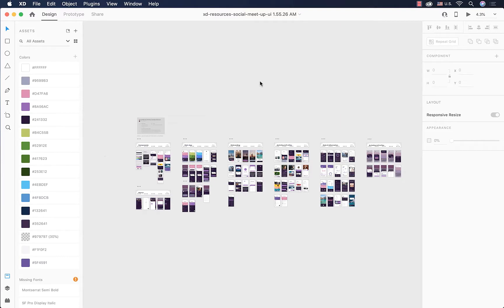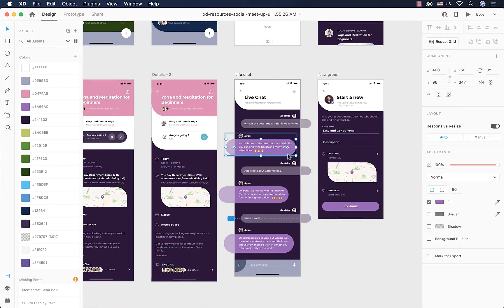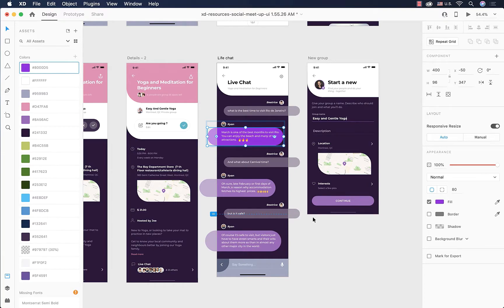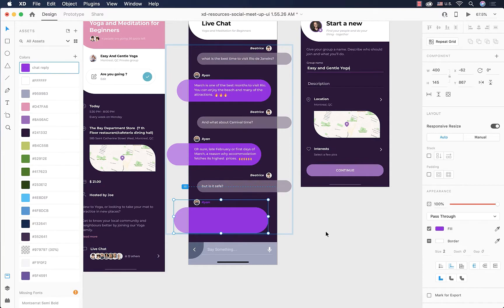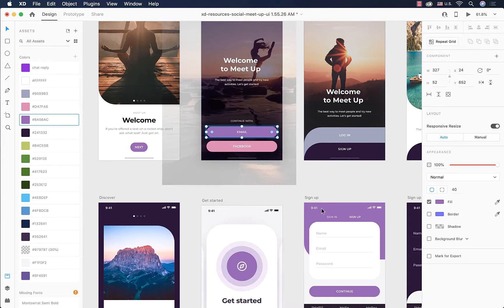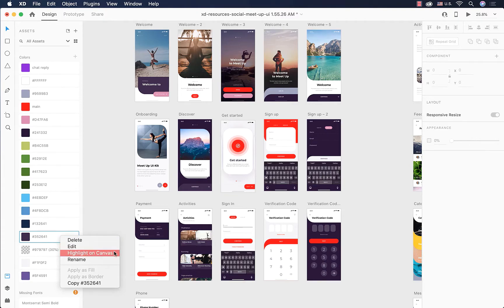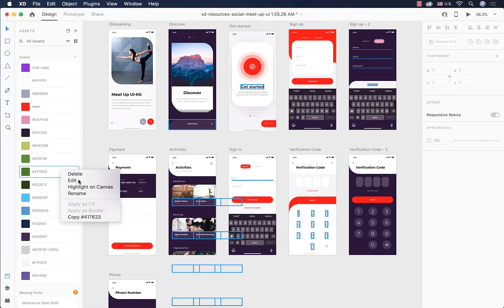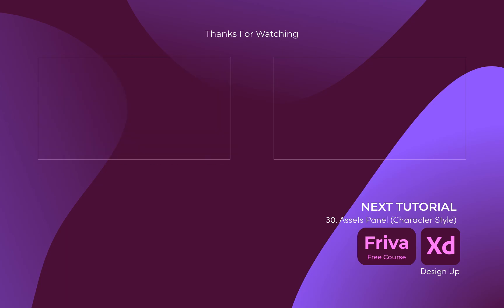Everything about Colors in Adobe Xd's Document Assets (Complete Guid)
If you are learning Adobe Xd, Check out the playlist, you can find a high quality, step by step free Adobe Xd course.
You can also find this free course on Udemy as well, I'll update this course whenever there is a new major update for Adobe Xd.

Adobe Xd is an awesome design tool

Adobe Xd is one of the best UI/Ux design tools, not only that, you can design amazing posts for your social media pages.
If you want to start a career in UI/UX design, learning Xd would be a great start for you.

We cover all the
Tools and features Xd have to offer in design mode
This course is aimed for beginners
But it doesn’t mean its a basic tutorial

We go in depth with every tool and feature
Exploring all the things that we can do in the design mode with this amazing application.

In this tutorial we explore the Document Assets in the libraries Panel. The Libraries Panel works as our command center, we can save reusable elements such as colors, character styles and components here in order to reuse them later on the design process. Our first step into learning the libraries panel is learning the color section in document assets. We can save colors from different sections of our design and then name them accordingly in order to apply them later on way faster. With the help of universal editing we can change the existing colors on the canvas by just a click. All and all Colors in the Document Assets play an important role in our design process.